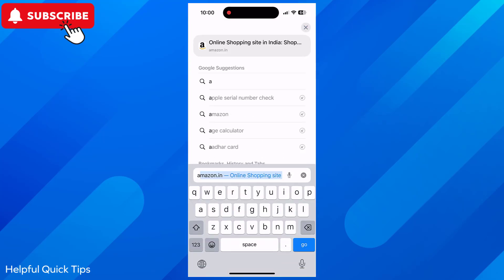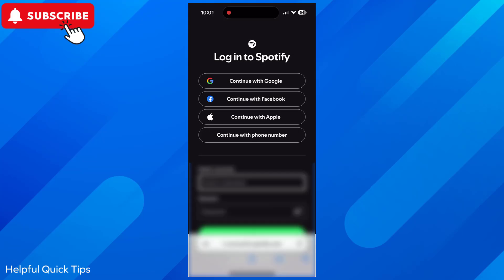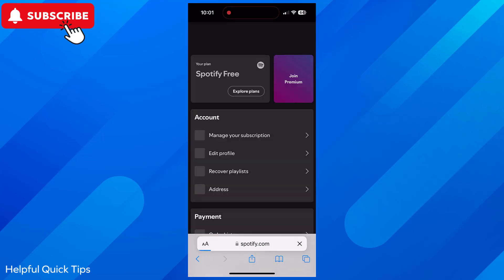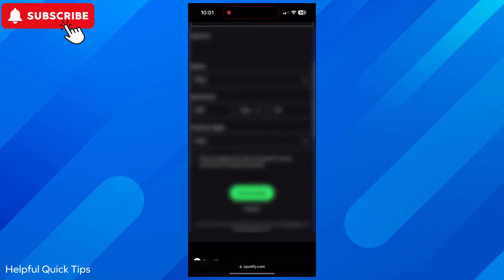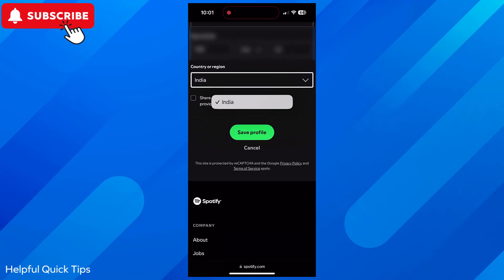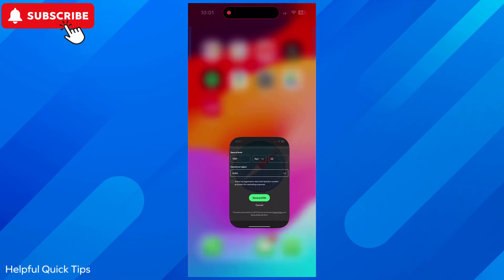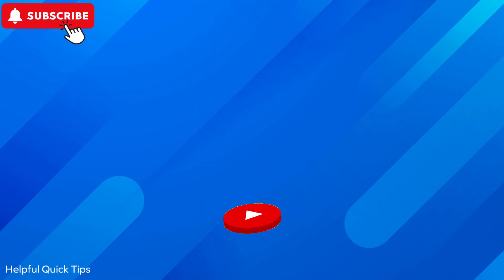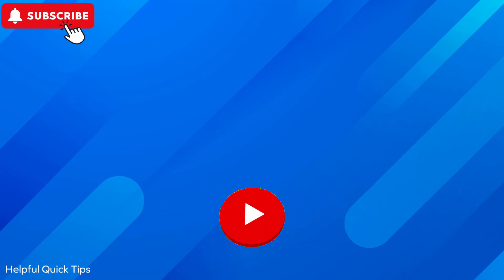How to Change Country on Spotify in iPhone | Change Spotify Location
How to Change Country on Spotify in iPhone. Need to update your Spotify account location? In this video, I’ll walk you through how to change your country on Spotify using your iPhone. Whether you've moved to a new country or are traveling, updating your country settings will ensure you have access to the correct content and subscription options. Follow these easy steps and get your Spotify set up correctly in no time!

Got any questions? Drop them in the comments, and I’ll be happy to assist!